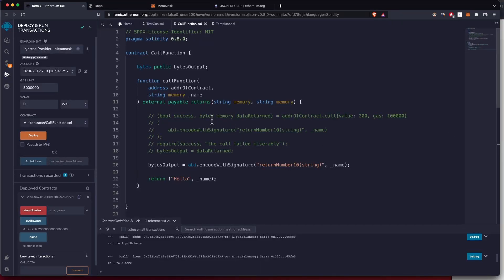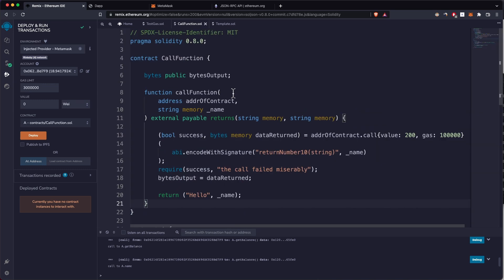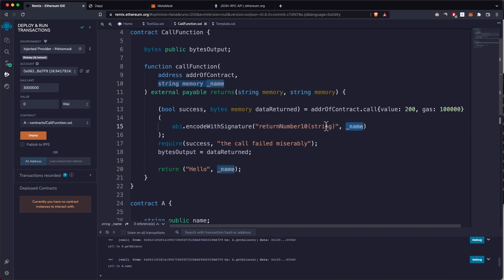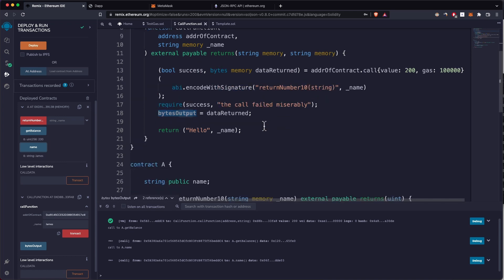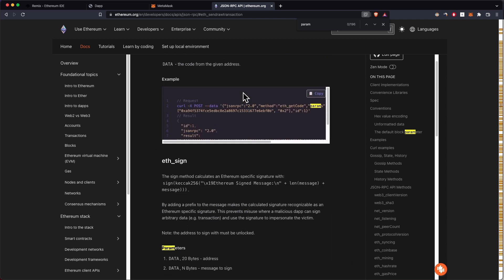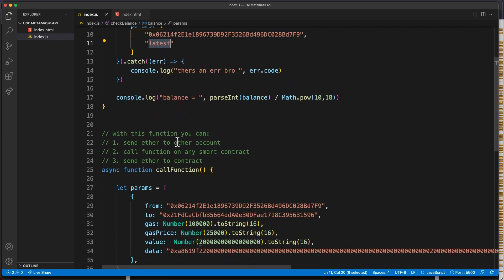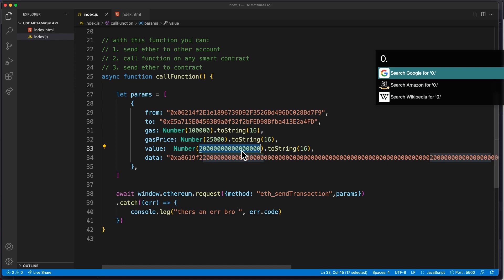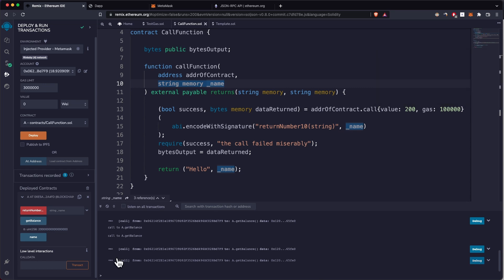How to Call any Function on Smart Contract Both From Solidity and Javascript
- source code = to this metamask api tutorial - call function using javascript

⭐️ Video Chapters ⭐️
00:00 Intro
00:30 call function using Solidity (from smart contract)
04:10 call function using Javascrip json rpc method